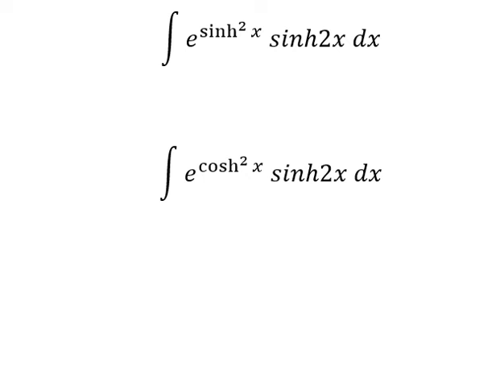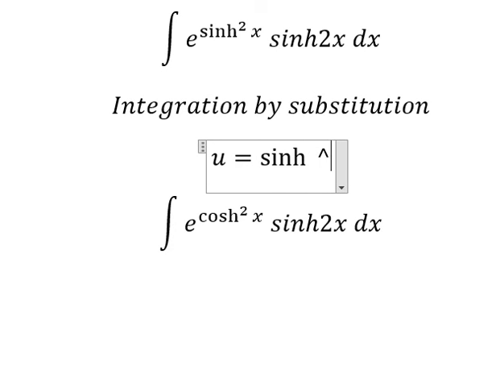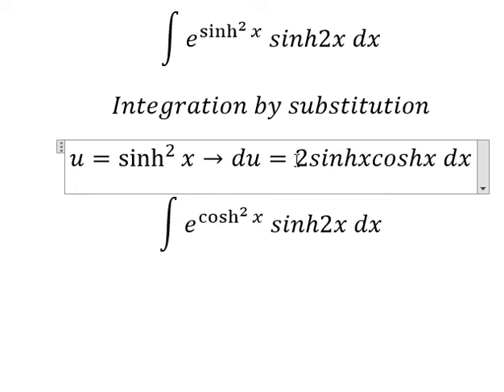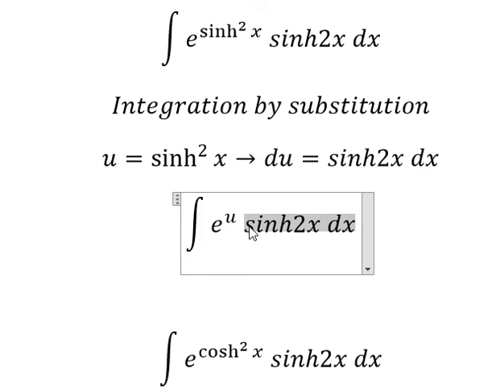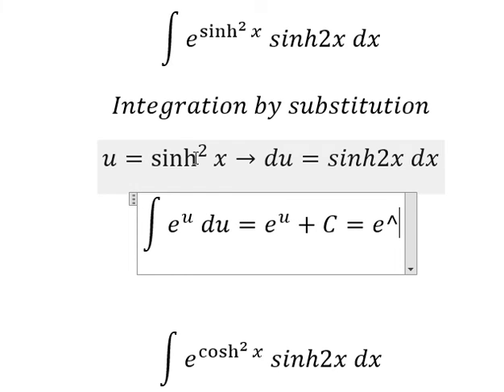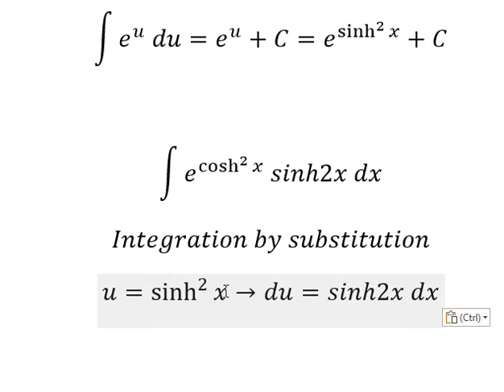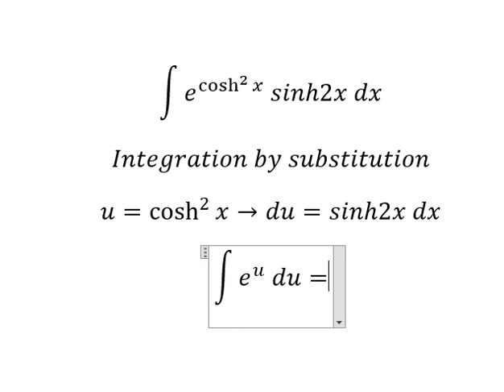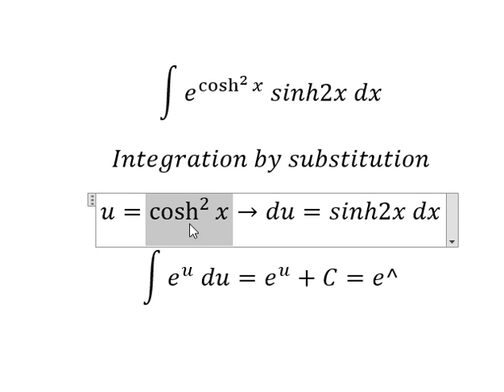Calculus: Integral ∫ e^sinh^2⁡ x sinh2x dx, ∫ e^cosh^2 ⁡x sinh2x dx- Integration by substitution